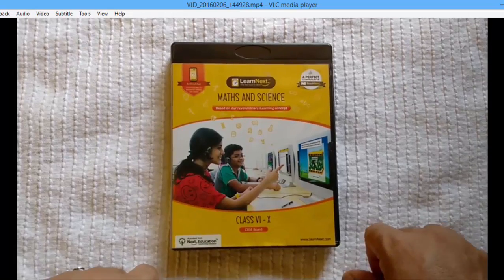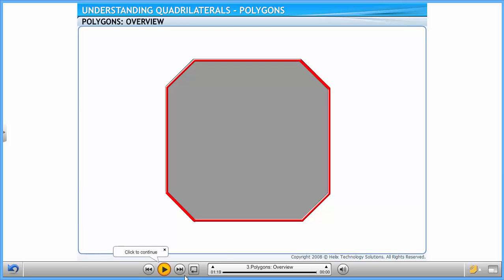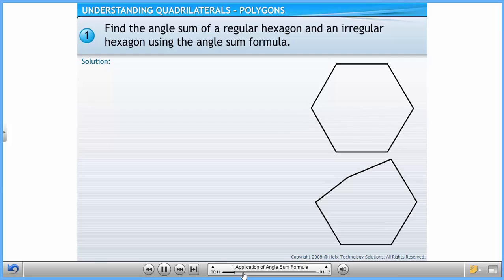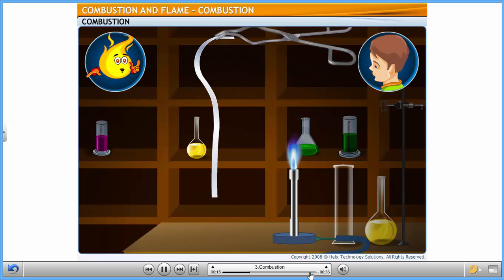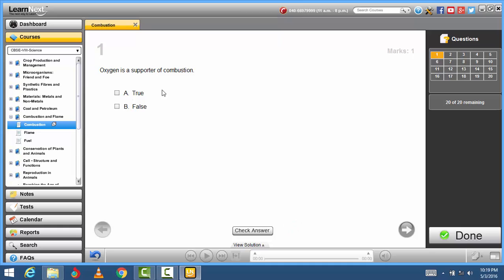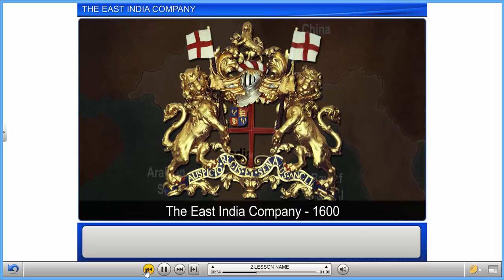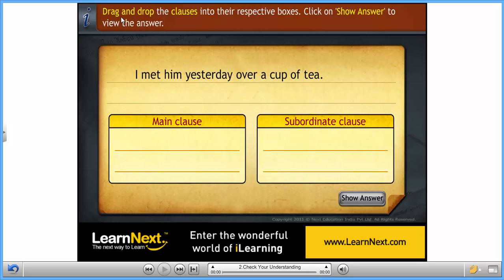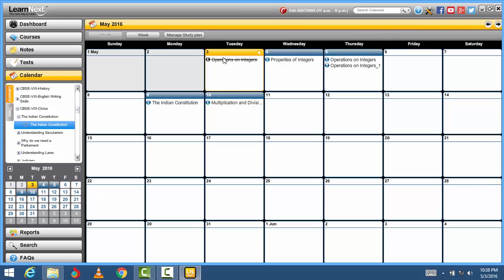LearnNext(Best Ever Software)Demo Class 8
See the demo of learn next of math, science, history, geography, civics, English grammar and English writing skills.
This is the software, which may be installed, on any computer, or laptop. For the installation, there is one, double layered DVD, and, the product key. Once it is installed, the entire syllabus will be, in the system. Internet is not required, at all.
For the Seventh standard, two packages are there, one consists of math and science, and second  is of social science and English, consists of history, geography, civics, English grammar and English writing skills.